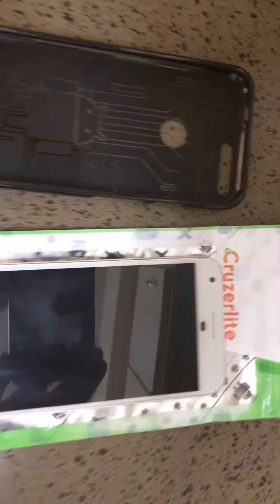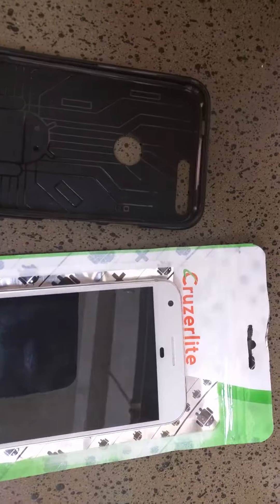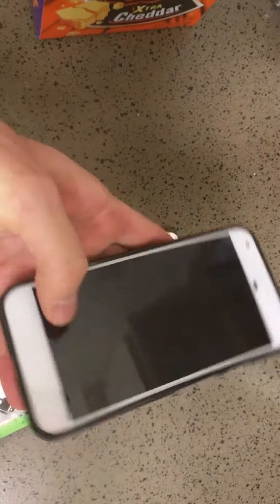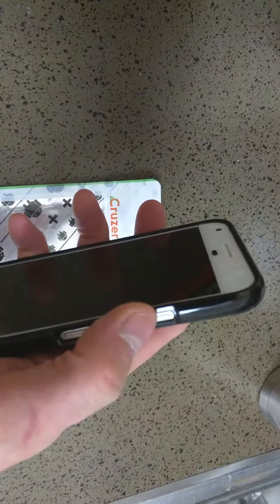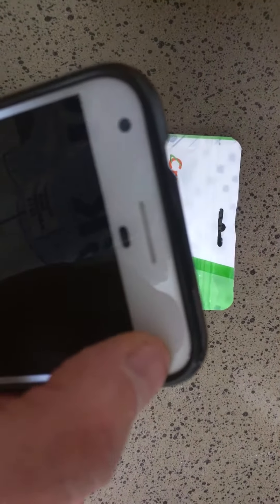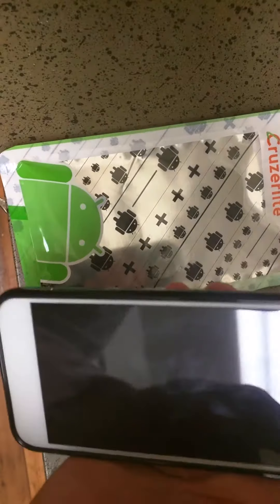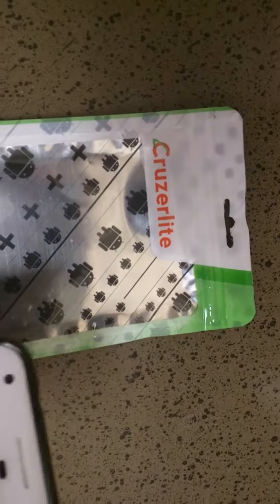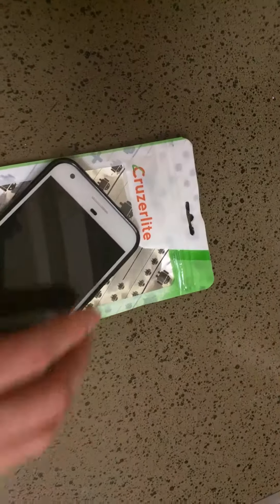Review - CruzerLite Phone Case